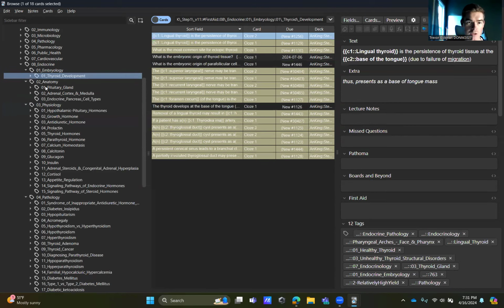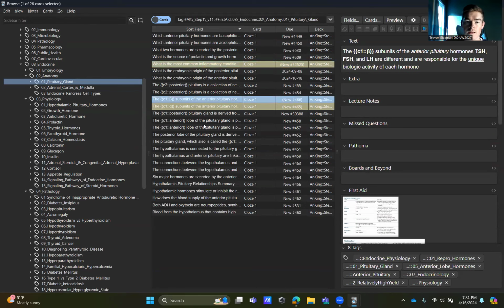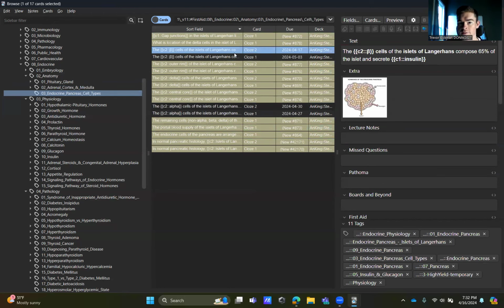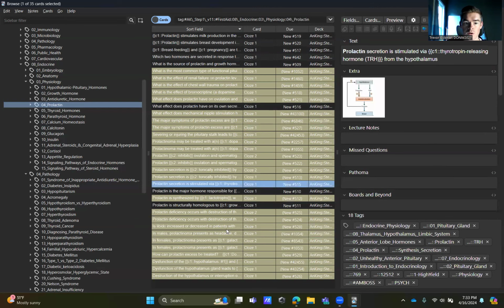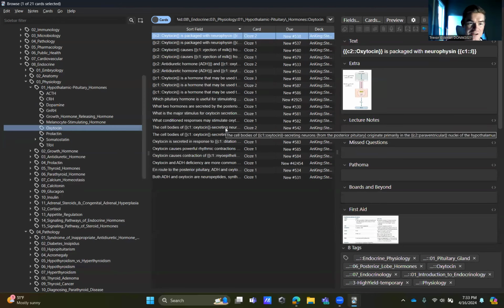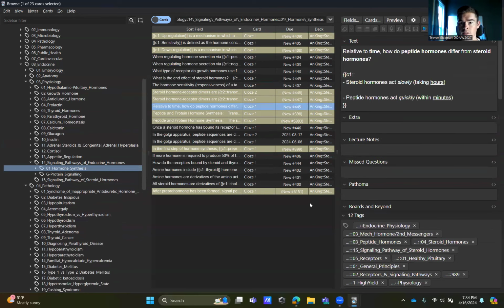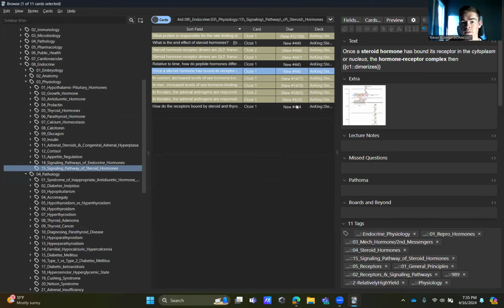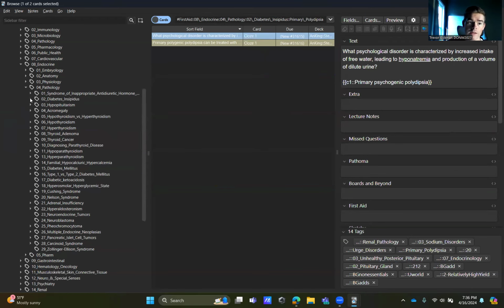FOM4 April 16th Hormones!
This video focuses on hypothalamus and pituitary physiology/histology. Happy studying!